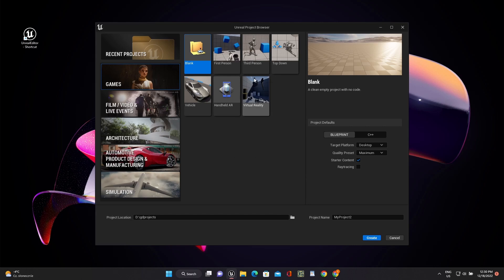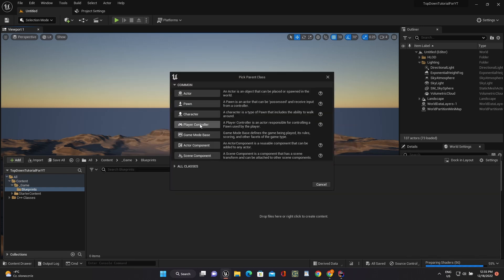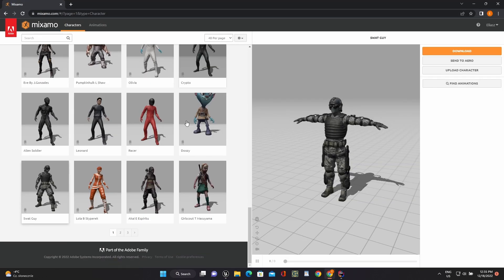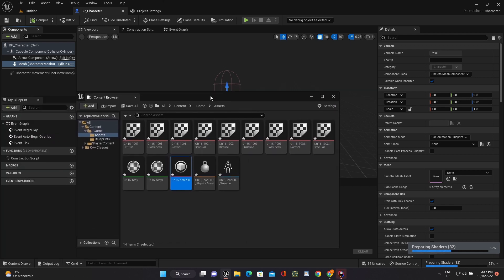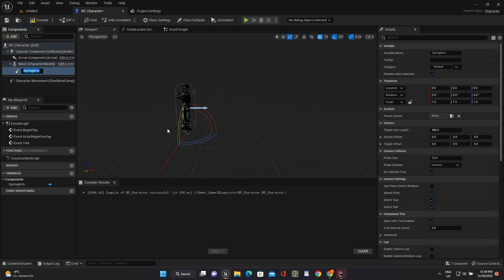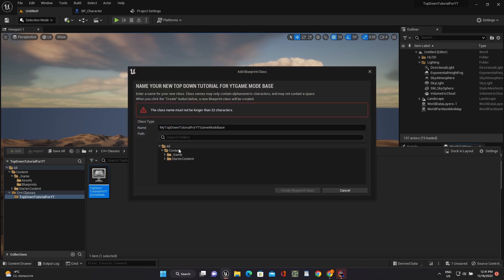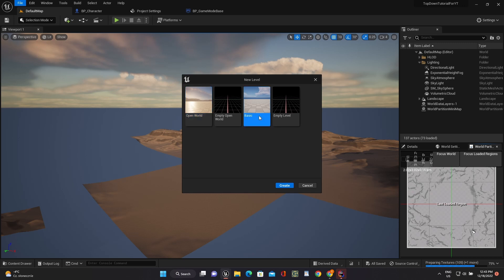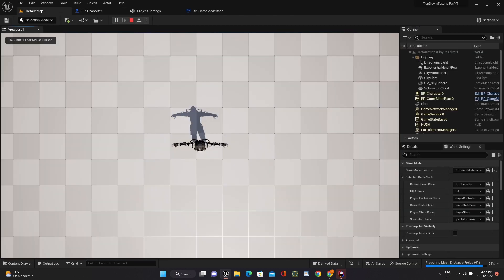Unreal Engine 5.1 - Set Up and Camera - Top Down Shooter EP. 1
Hello everyone, It’s Unreal short and easy tutorial Series.
And now we start to create Top Down Shooter

In this video I use Unreal Engine 5.1.